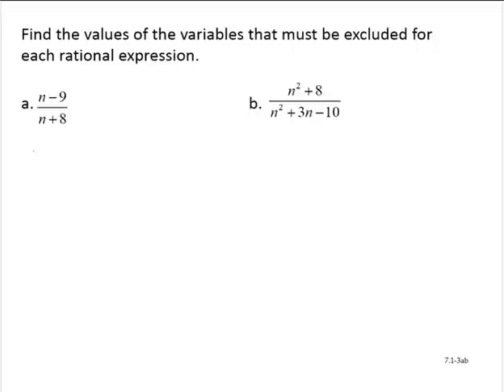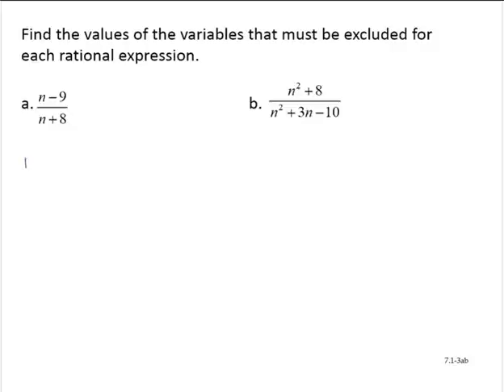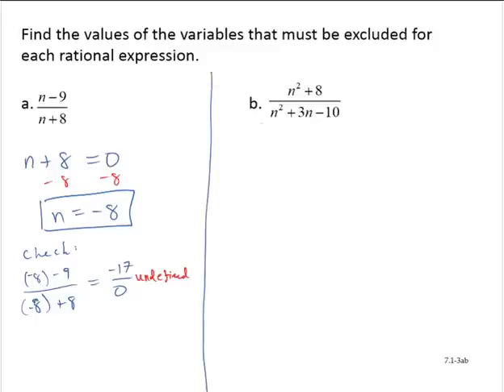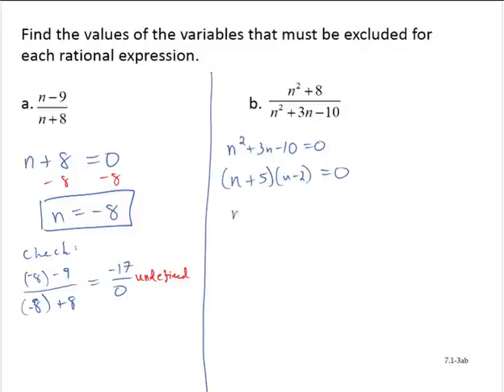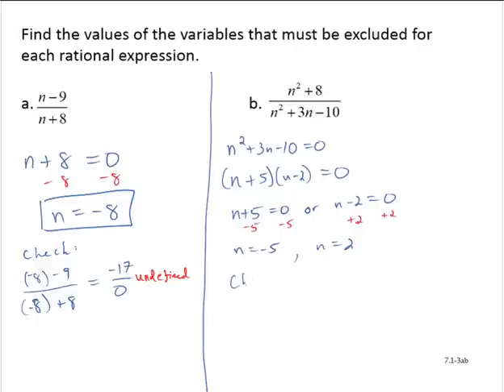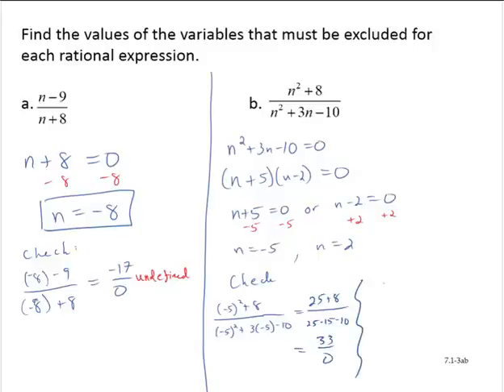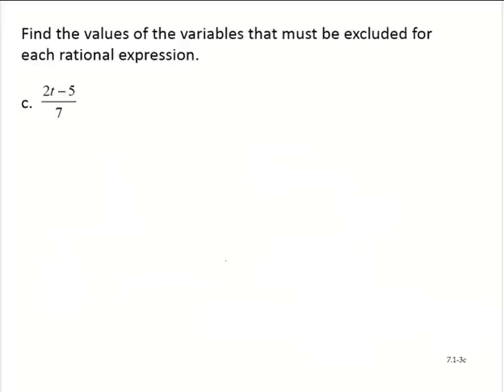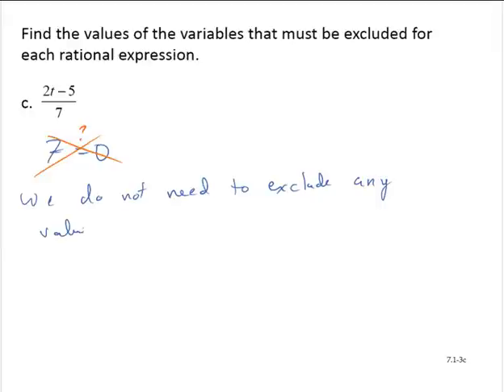BA Clark 7 1 3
Find excluded values for a rational expression.